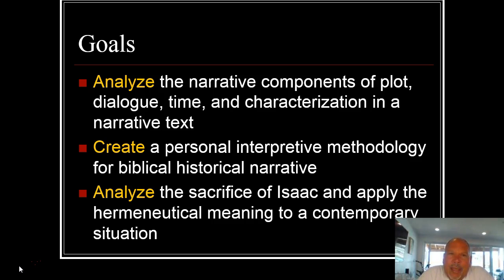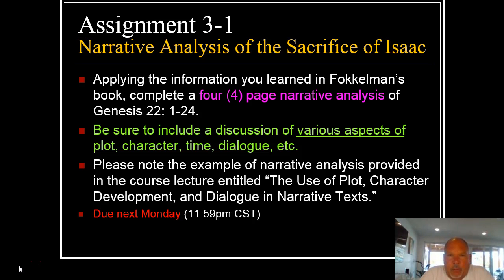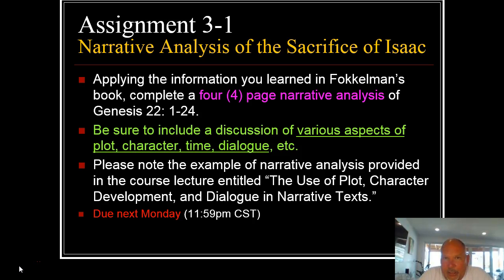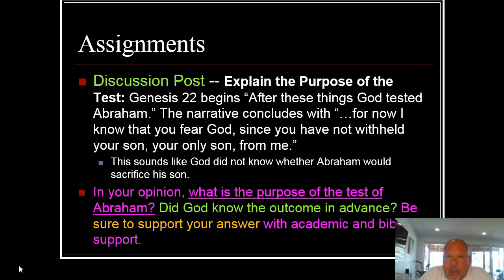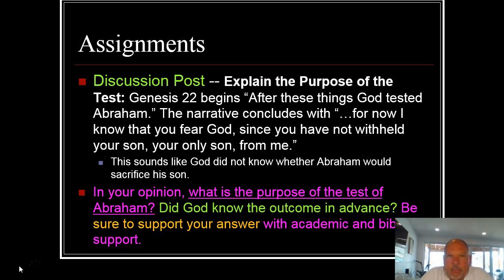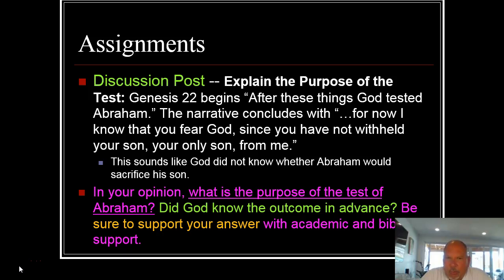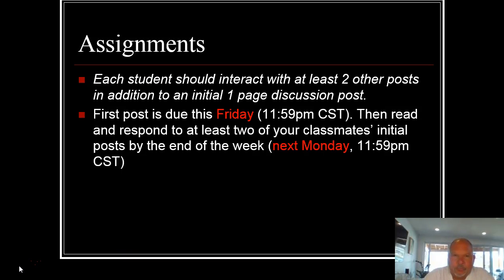BI1103 Week 3 Introduction 3.26.18